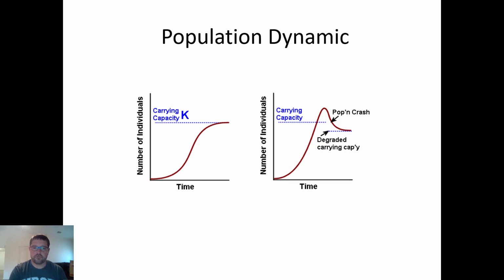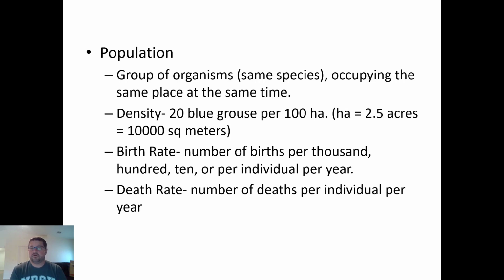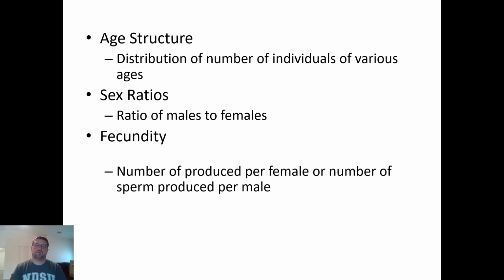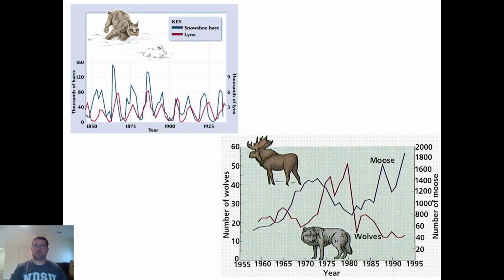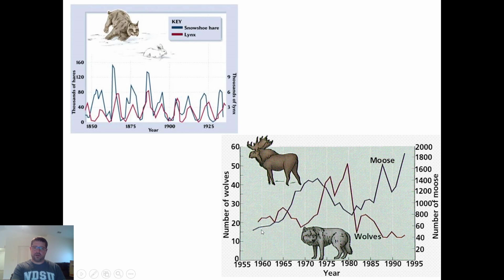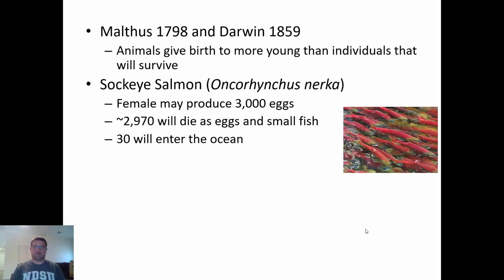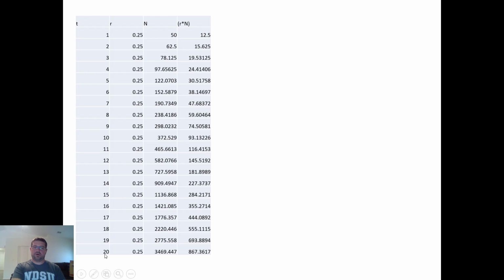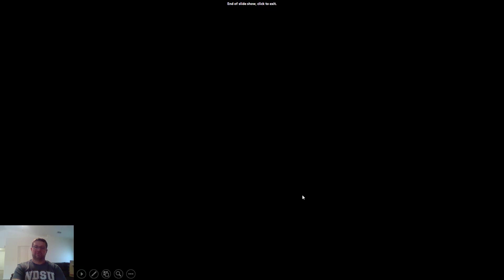Population Dynamic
Brief lecture on the basics of population dynamics and the role it plays in Fish and Wildlife Management.